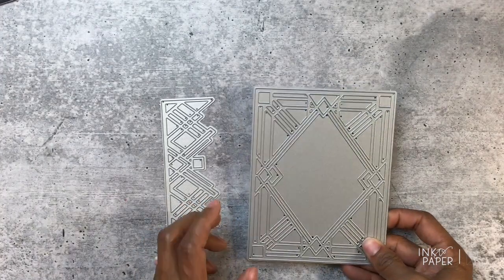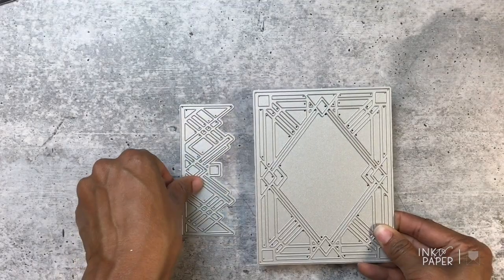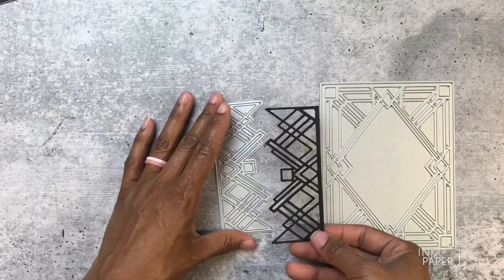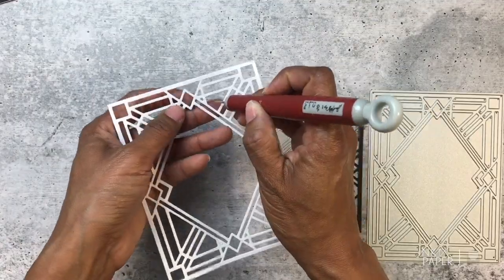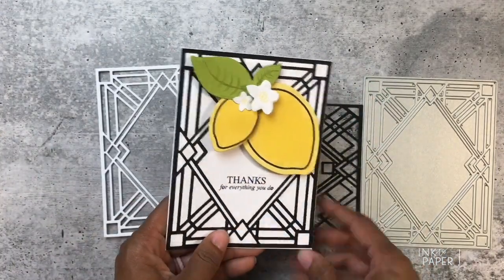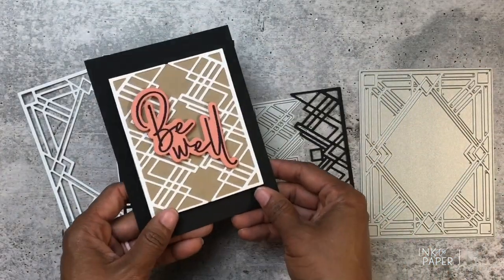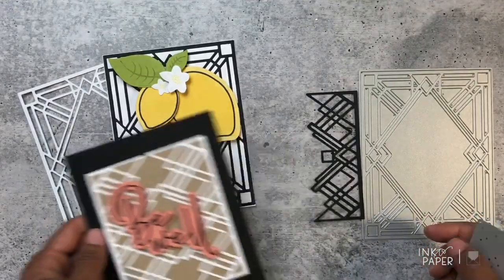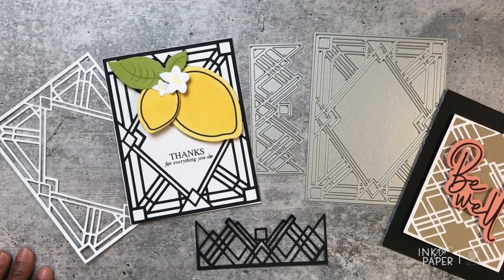Introducing On the Border: Dazzling Deco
This video is introduces On the Border: Dazzling Deco die collection for Ink to Paper's June 2019 Release.